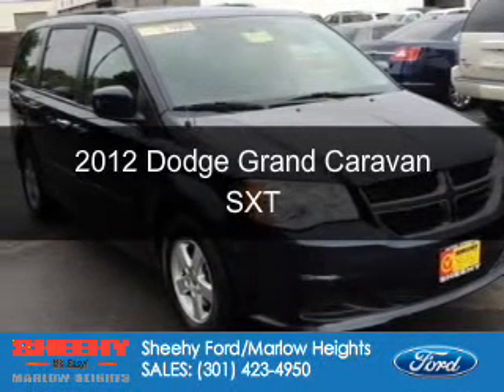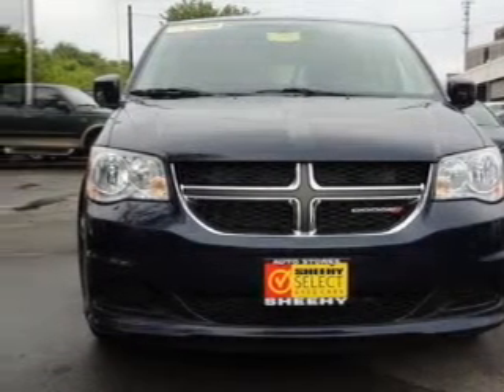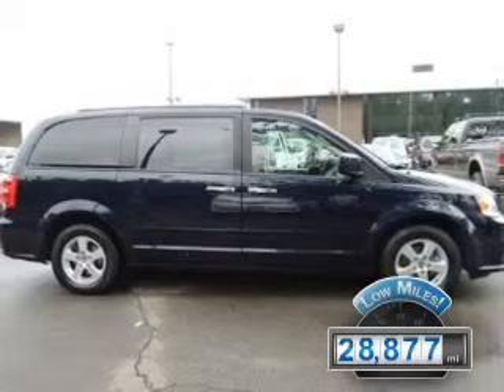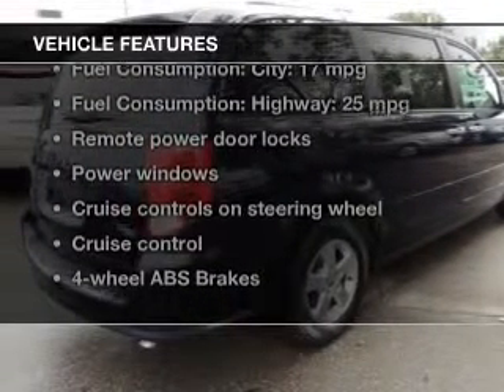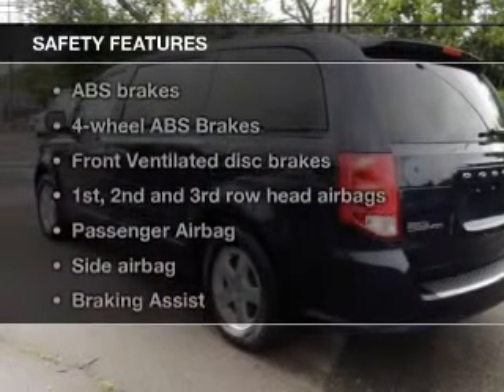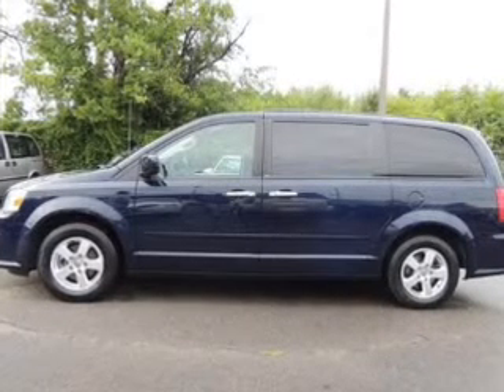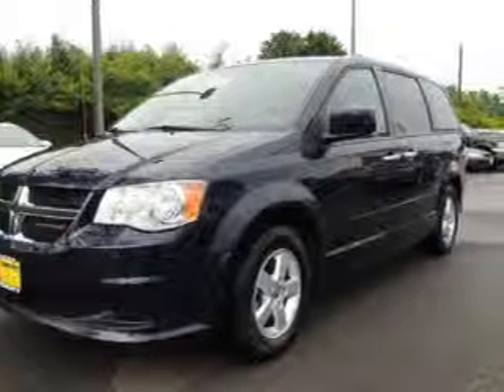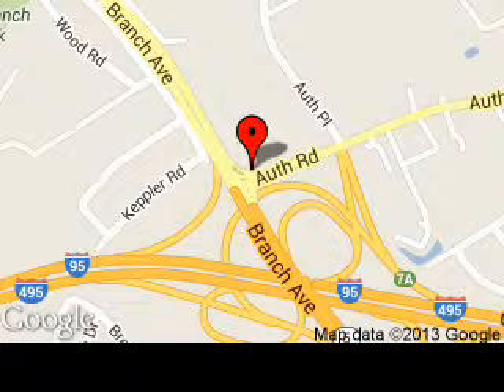2012 Dodge Grand Caravan - Suitland MD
Phone:
Year: 2012
Make: Dodge
Model: Grand Caravan
Trim: SXT
Engine: 3.6 liter 6 cylinder 24 valve
Transmission: Automatic
Color: True Blue Pearlcoat
Mileage: 28877
Address:
5000 Auth Road